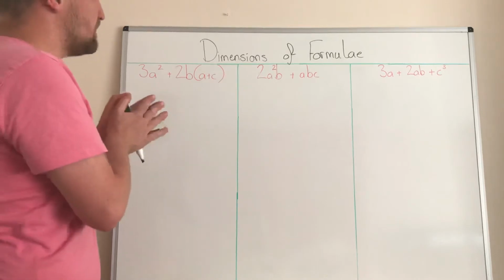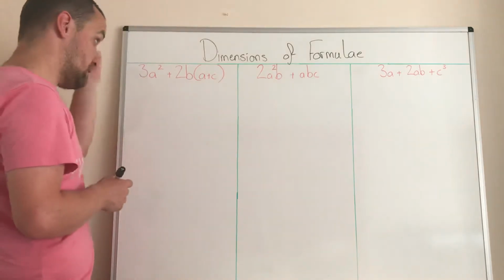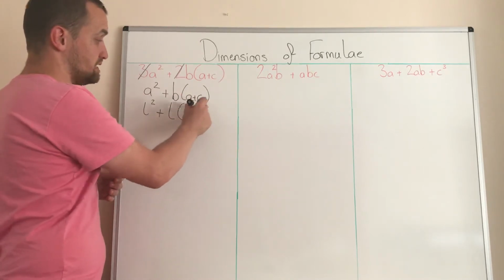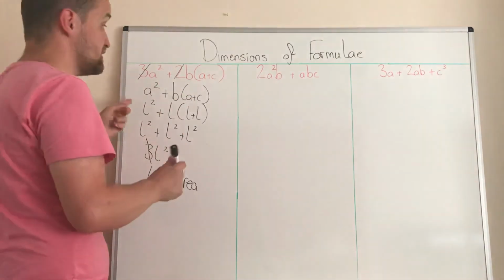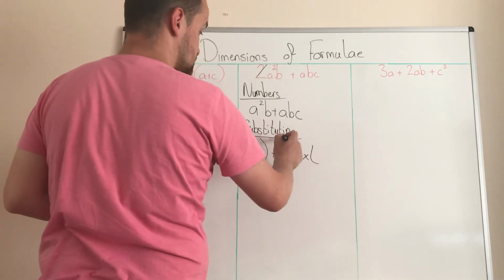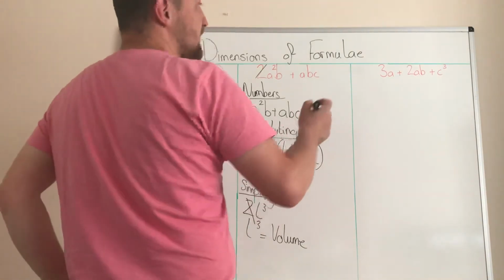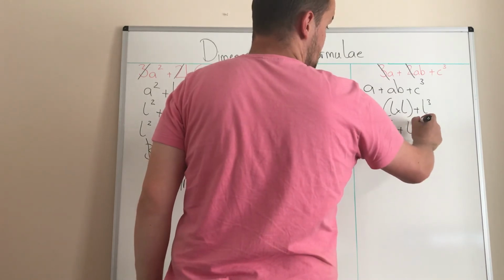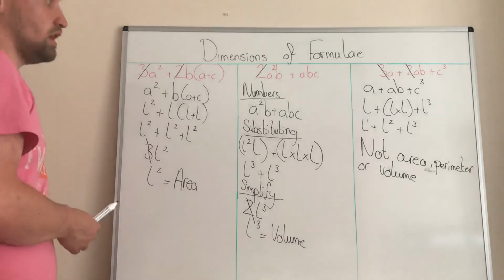Dimensions of Formulae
Looking at different formulae to find out whether each one links with: area, perimeter or volume or neither of them.